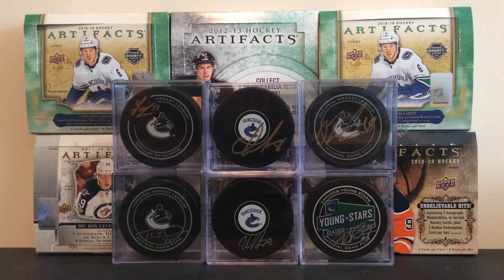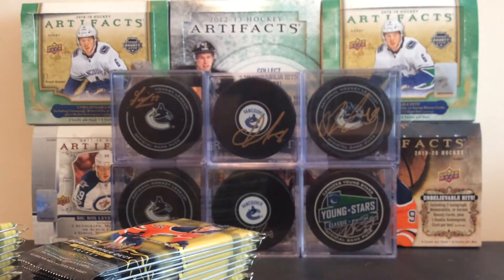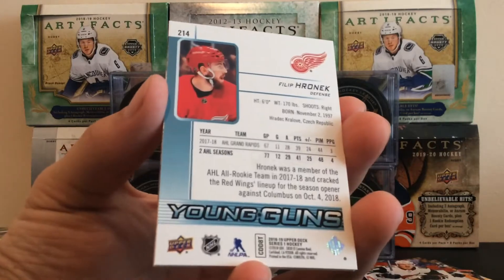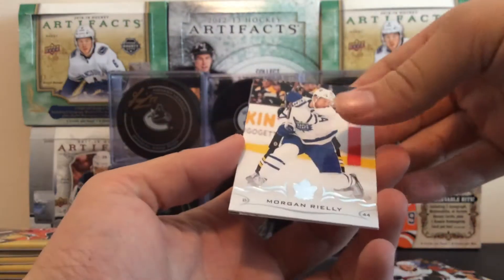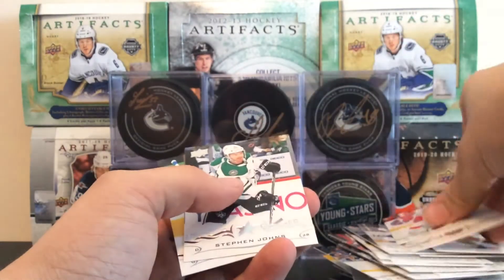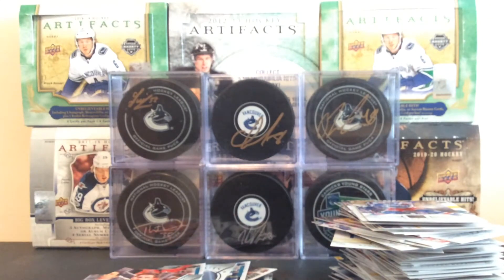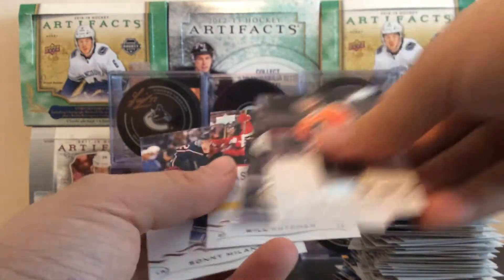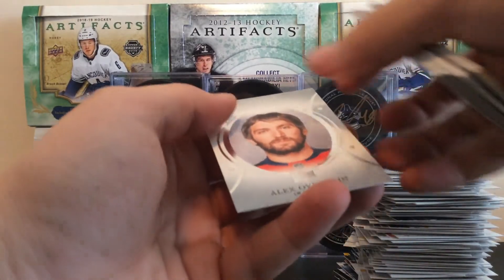2018/19 Upper Deck Series 1 Retail Box! The Hunt For Petey Ep #9!